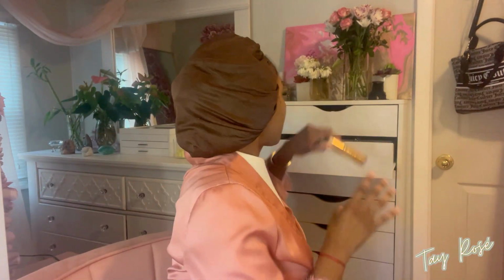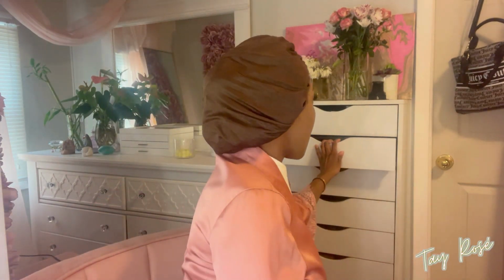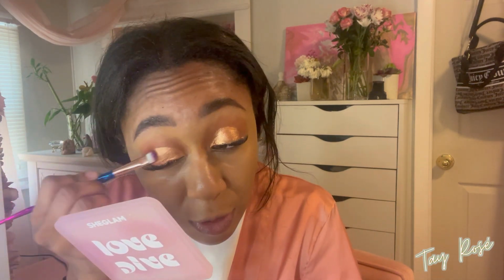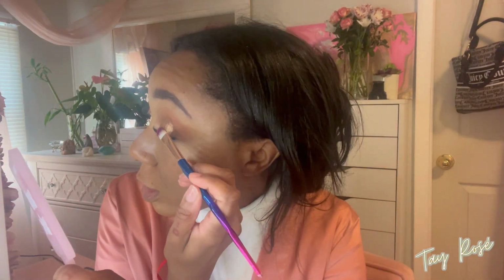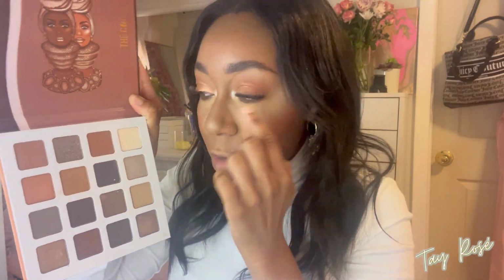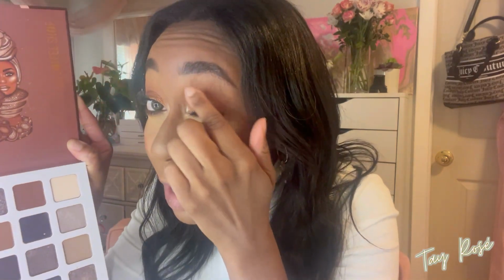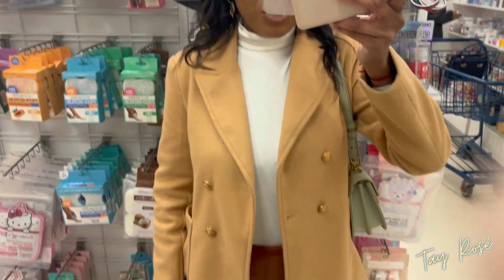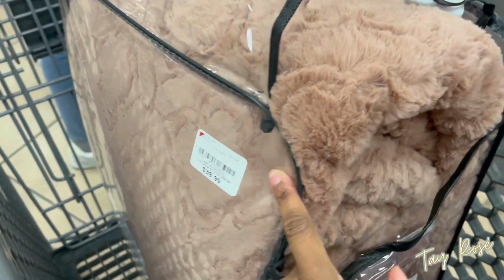GRWM + The Teacher/Content Creator Life Special Episode | Tay Rosé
In this video I complete a get ready with me along with trying a new restaurant and buying items for myself.

💸Too Faced Melted Chocolate Liquid Eyeshadow (Chocolate Chai): no longer available

✊🏾 - Black Owned
💸 - High End
* I receive this product for free from Influenster. All opinions are my own.

What I Wore:
Sweater (JCPenney)
Pants (Forever 21)
Boots (Forever 21)
Coat (SheIn)

My Foundation Match-Ups:
-Maybelline SuperStay 24-Hour Full Coverage Foundation (320 Honey)
-e.l.f. Flawless Foundation (Suede)
-NYX Can't Stop Won't Stop Foundation (Cinnamon)
-elf Halo Glow Skin Tint (Medium Tan)
-SheGlam Foundation Balm (Cappucino)

My Concealer Match-Ups:
-Clinique Line Smoothing Concealer (Medium Honey)
-e.l.f. 16-Hour Camo Concealer (Tan Sand)

-e.l.f. 16-Hour Camo Concealer (Deep Caramel)
-Makeup Revolution Conceal and Define Concealer (C9.5)
-NYX Can't Stop Won't Stop Concealer (Caramel)
-SheGlam 12-Hour Full Coverage Concealer (Barley Sugar)

Code: fav62746
*I receive commission from the links and code used

About Me:
Hi, my name is Tasia. I love doing makeup tutorials and reviewing products that I tried. To learn a little more about me, check out this video